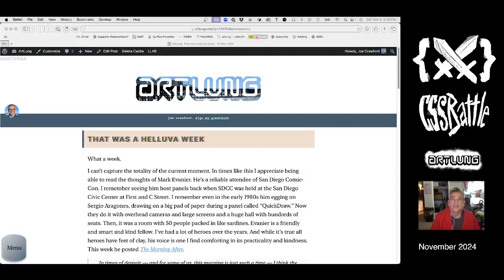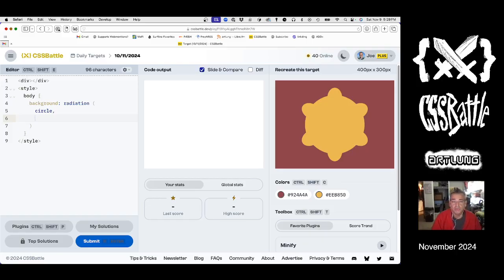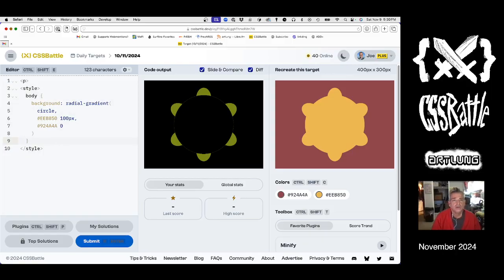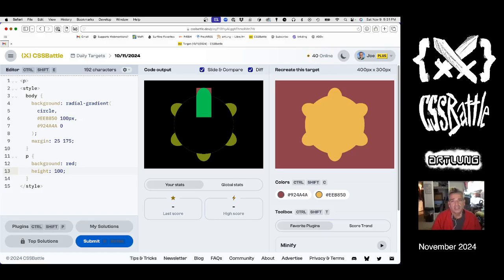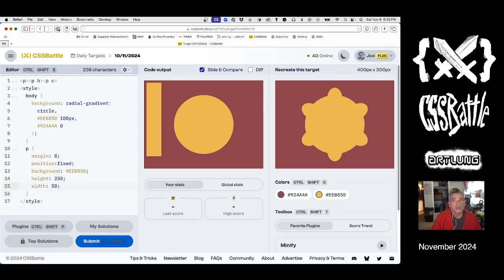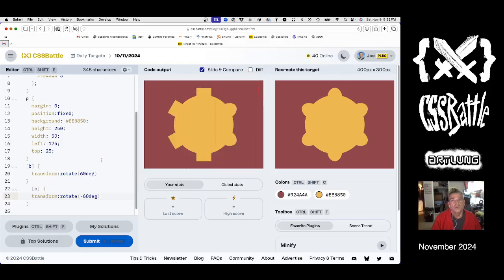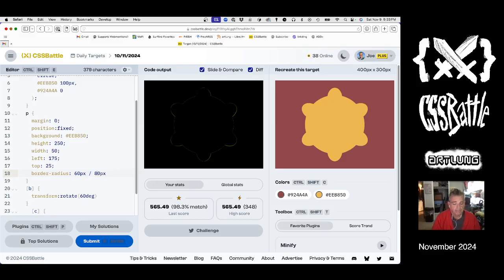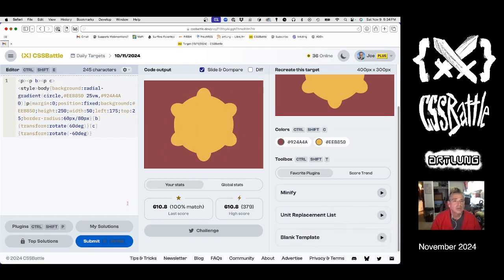CSSBattle for NOVEMBER 10 (2024)